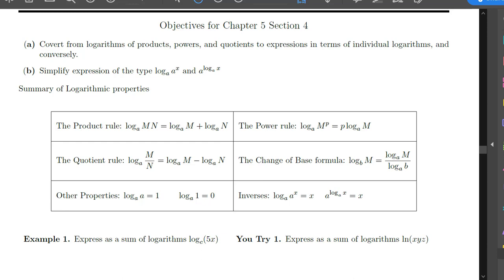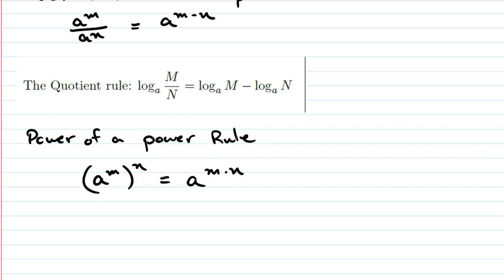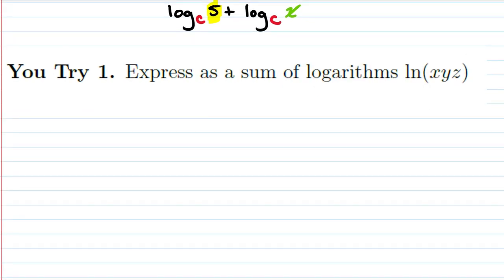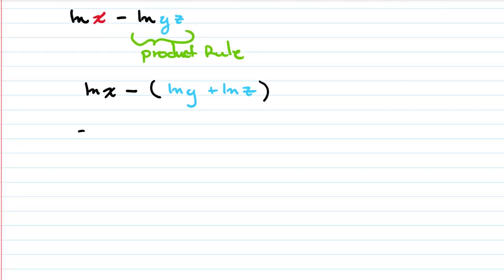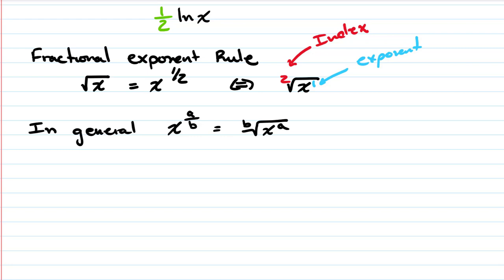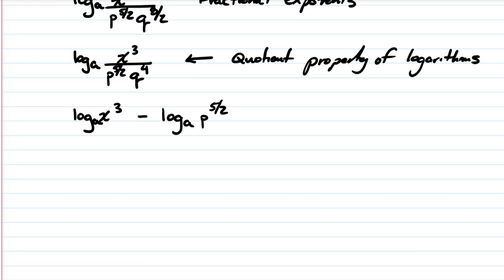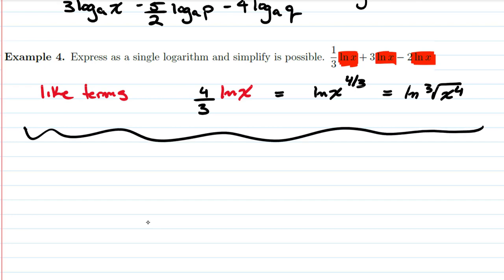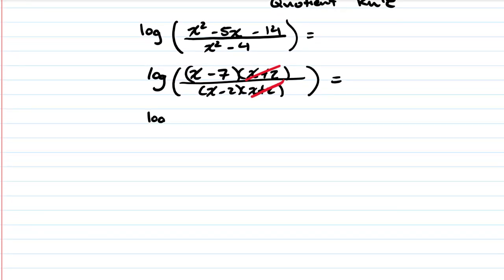College Algebra Chapter 5 Section 4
Logarithmic Properties: product, quotient, and power rules.  Fractional exponent review.